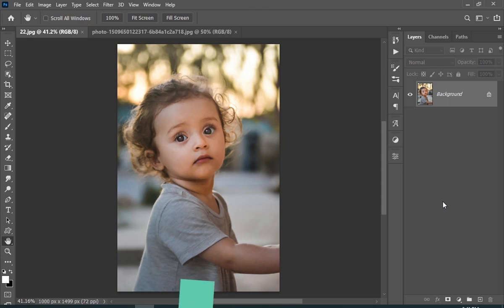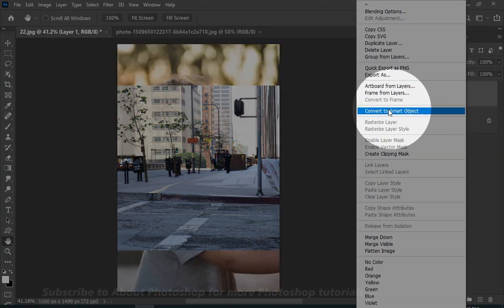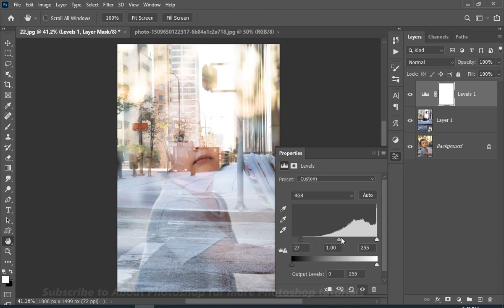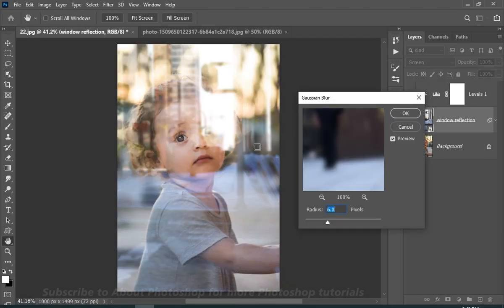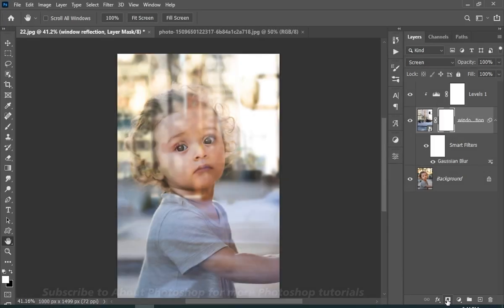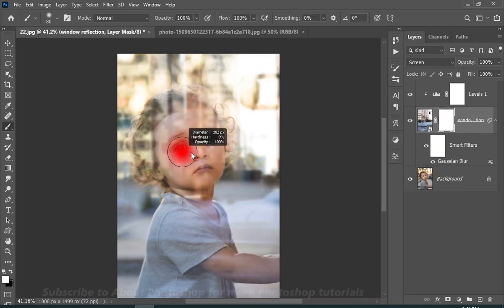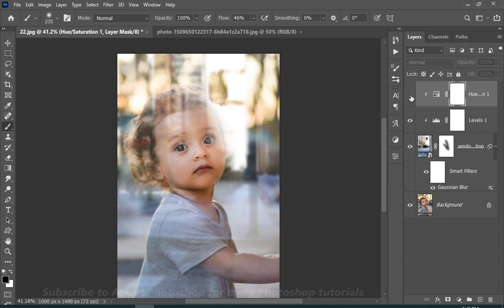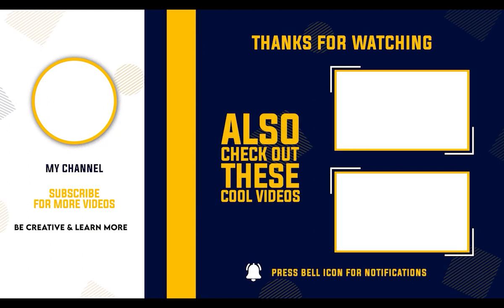Window Reflection Effect in Photoshop - Realistic Glass Window Reflection Effect - Photoshop Effects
Hi, in this video i will be showing you how to add these Window Reflection Effect in Photoshop, its is a Realistic Glass Window Reflection Effect which you can easily do in 5 minutes or Less. If you wanna know how to the photoshop window reflection effect, how to do the reflection effect, or glass reflection effect in photoshop etc. Then this video is perfect for you...
Areeb Productions.

My DeviantArt Account :
▽ Time Stamps :
0:00 Intro
0:15 Stock
0:36 Starting the process
4:48 Outro